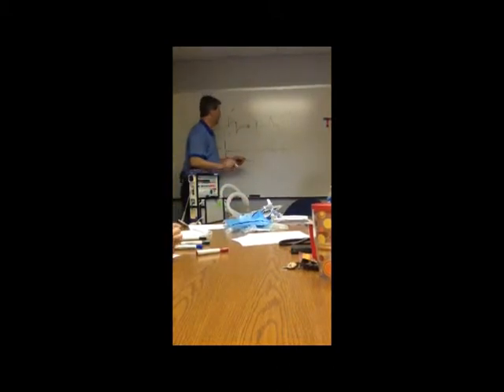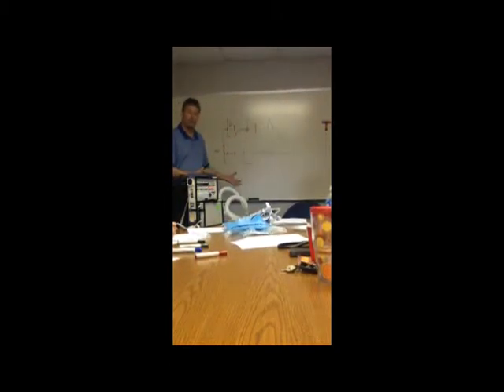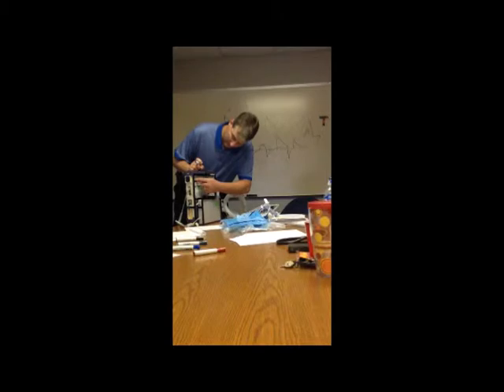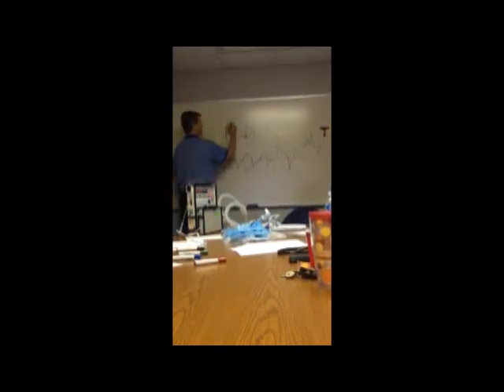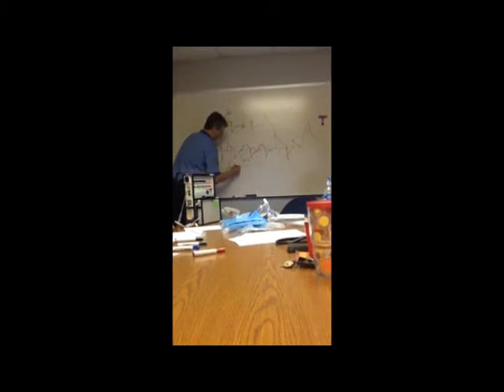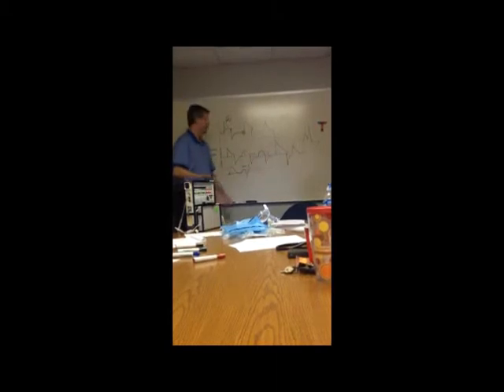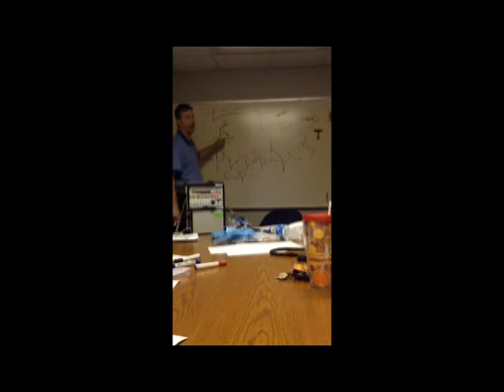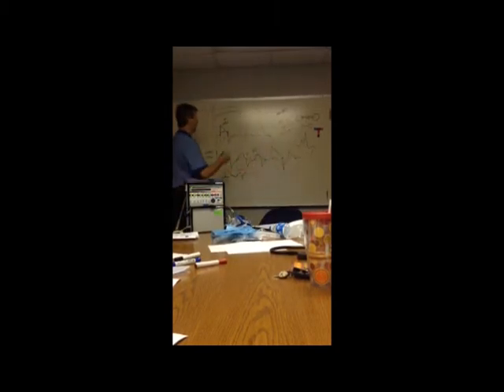Airway Review Dan Jonas